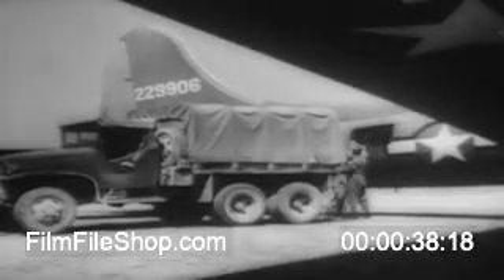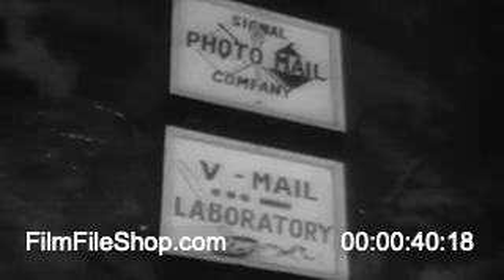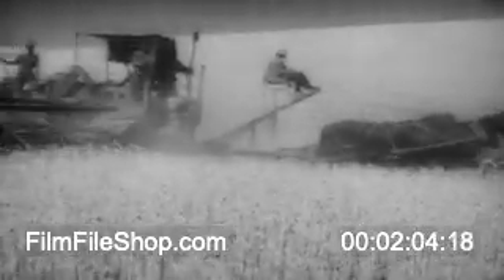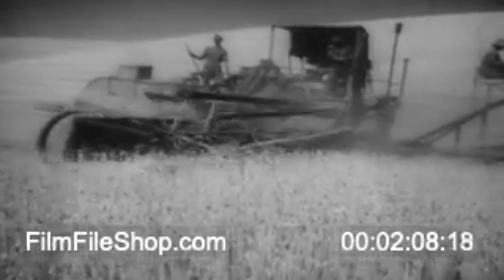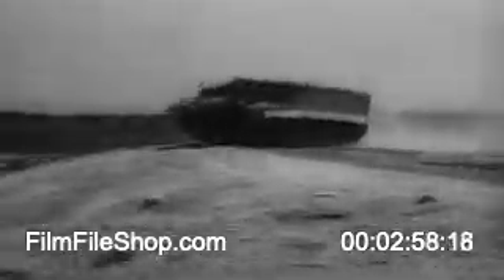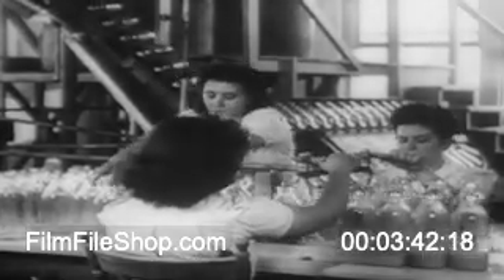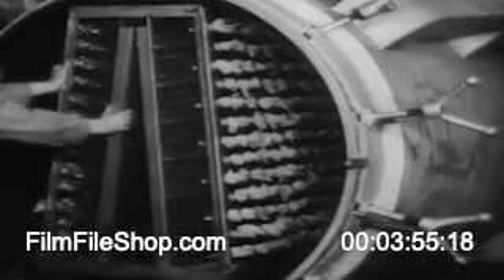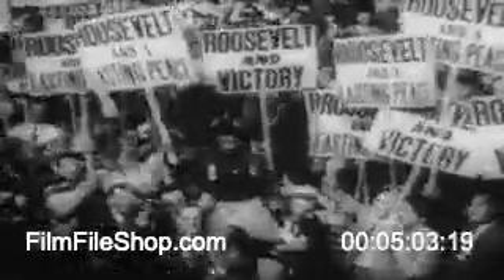Archival Newsreel 208 un 113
208 United News 113
Part 1, shows the handling of V-mail. Part 2, wheat is harvested at Walla Walla, Washington. Part 3, a new army gun carrier is tested. Part 4, shows how penicillin is manufactured. Part 5, Sen. Barkley nominates Roosevelt at the Democratic convention in Chicago. Franklin D. Roosevelt accepts the nomination in a radio broadcast from his railroad car in California.